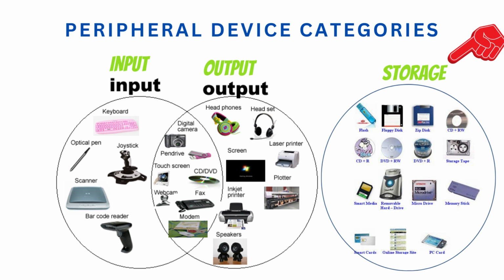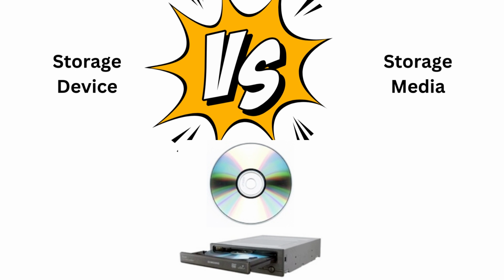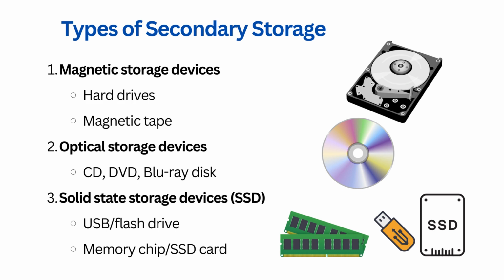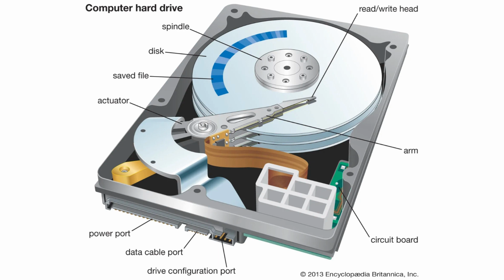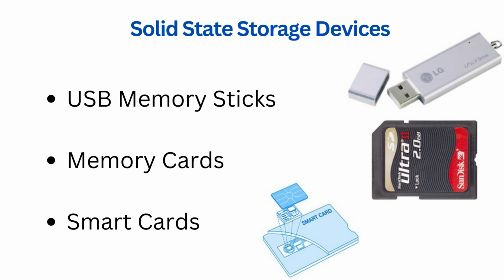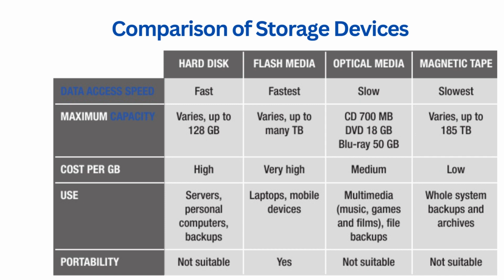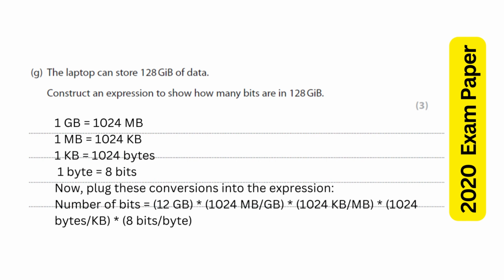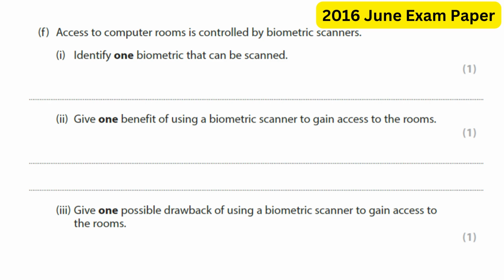Edexcel IGCSE ICT : Chapter 1 : Lesson 4 : Storage Devices + Practice questions revision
Good Luck!